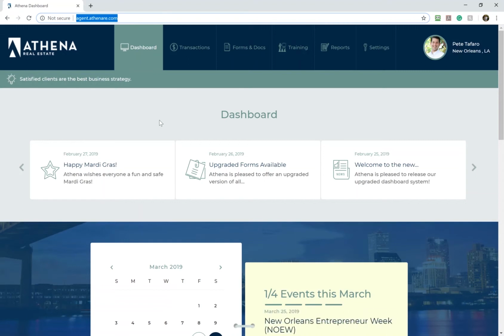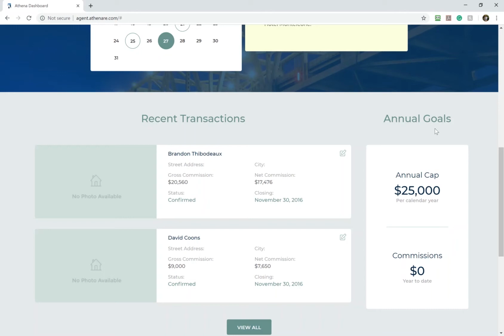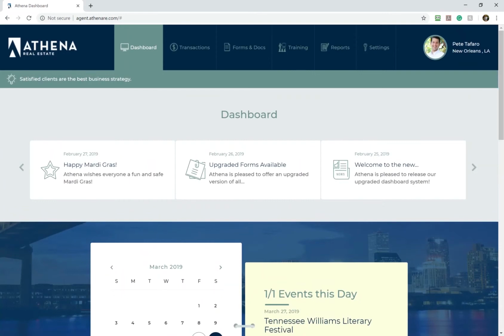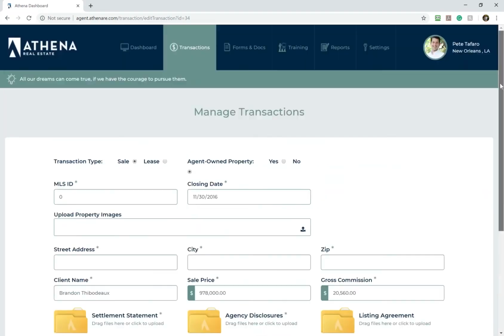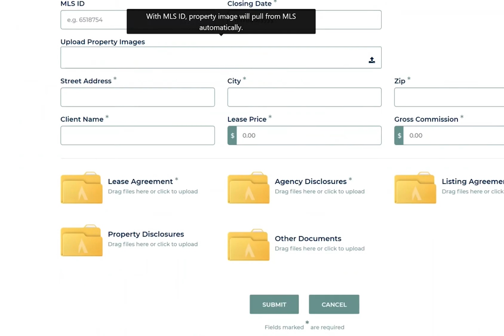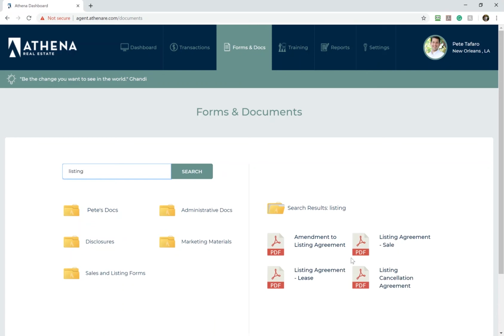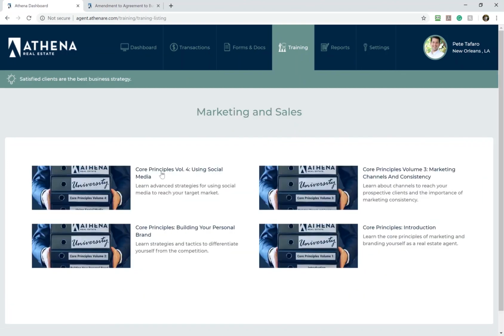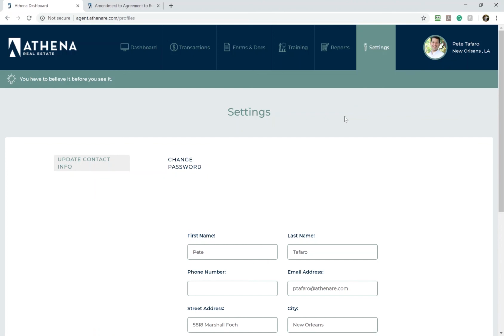Tech Tutorial: Using Athena's Dashboard System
Check out this tutorial on how to use Athena's new dashboard system.